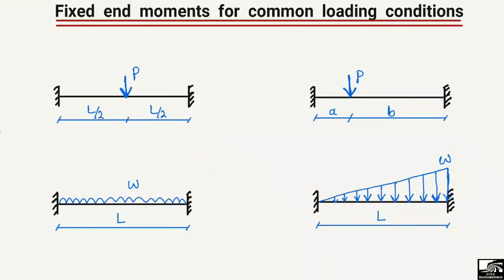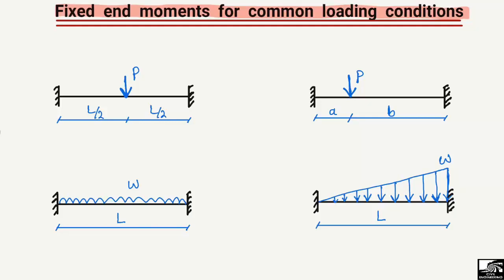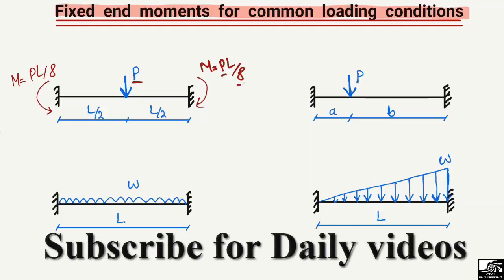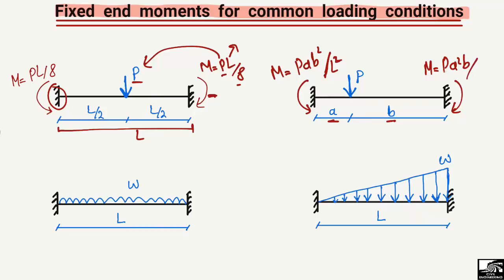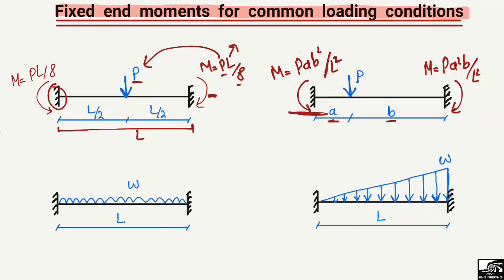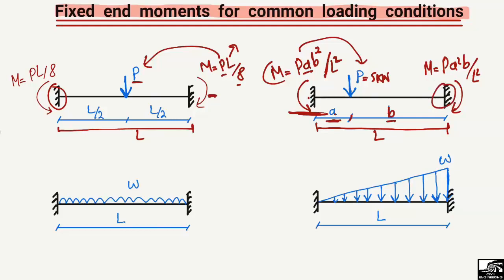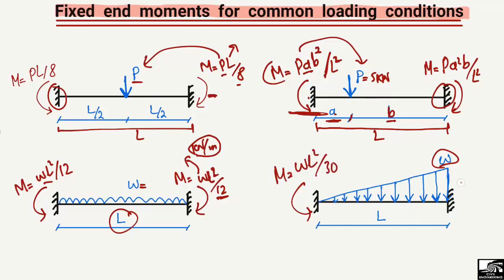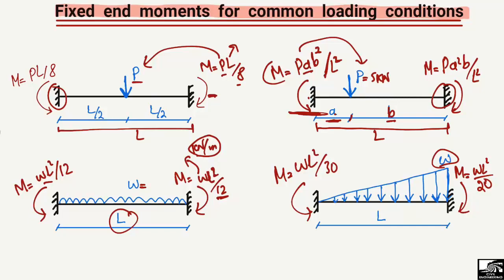Fixed End Moments for Beams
This video describes the fixed end moments for different types of fixed beam. For indeterminant beams its difficult to find out the beam moments. In this lecture, for some common load conditions, moments are been find out.

Beam fixed moments
Beam moments